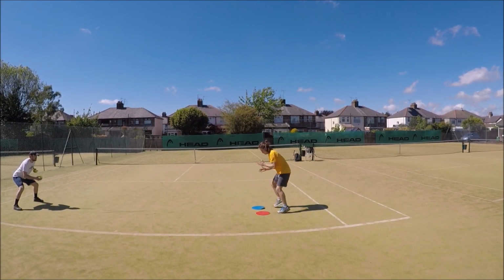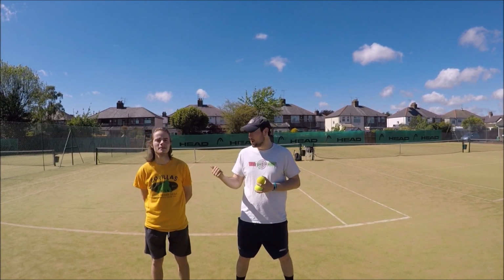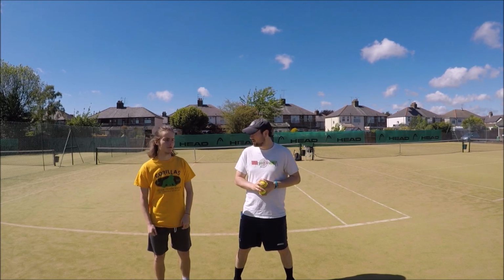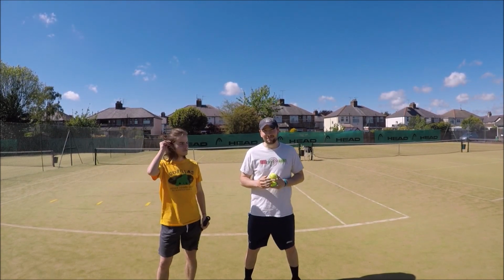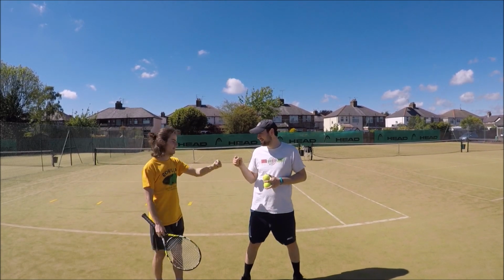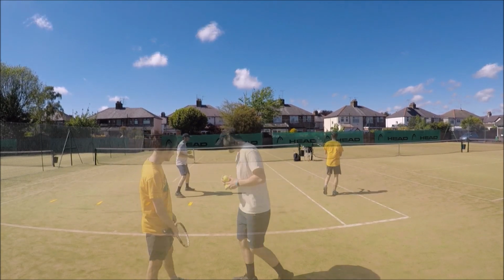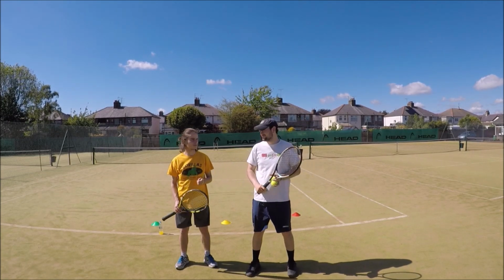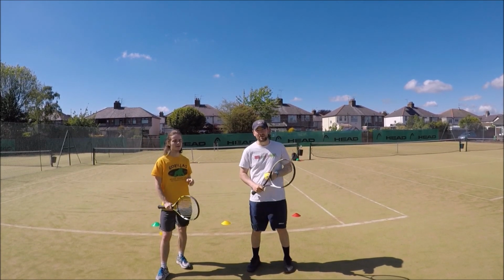GORILLA REACTIONS - 3 Tennis Coordination and Reaction Exercises!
In this weeks video TargetSlam founder Alan Dove is joined by TargetSlam favourite Mark Thomas, The Duo demonstrate 3 Tennis specific Coordination and Reaction Exercises!

Exercise 1- Sprinters reaction. The Player has to do fast feet and touch his foot to the colour that the coach calls out. When the Tennis Coach drops the ball, the player must sprint and catch it before it bounces twice.

Exercises 2- Elevator. The player has to do a footwork exercise over the line, when the coach drop the ball, the player must sprint and elevator catch it on his strings.

Exercise 3- Gorilla Reactions. The players starts in his ready position, when the coach shouts out a colour, the player must circle around that colour and hit the Tennis ball into court!